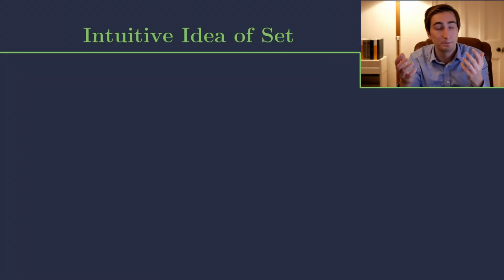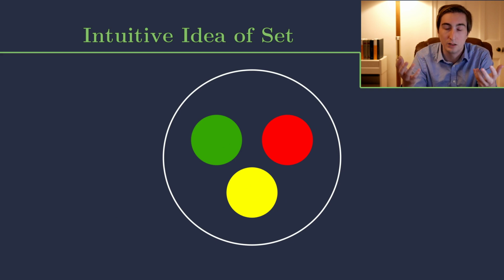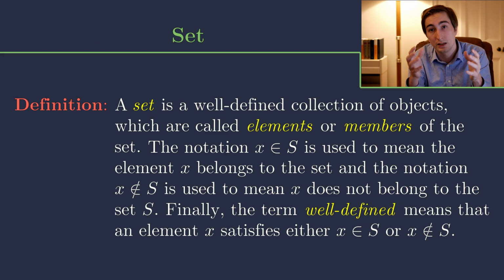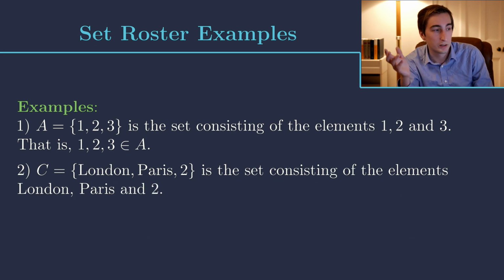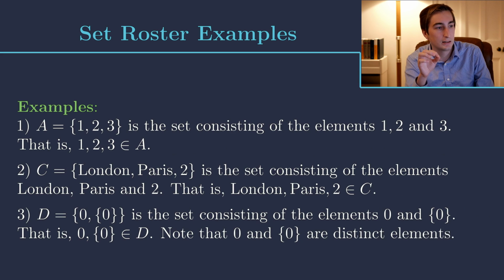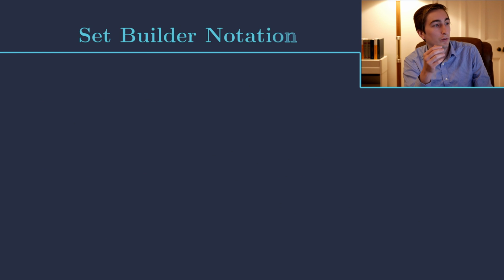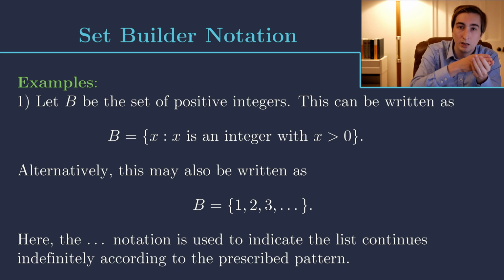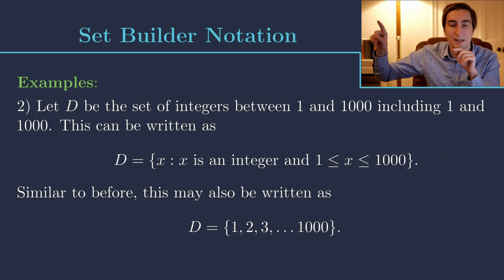Introduction to Sets